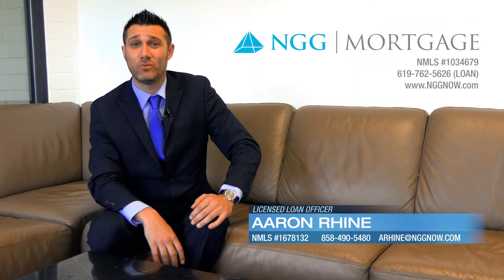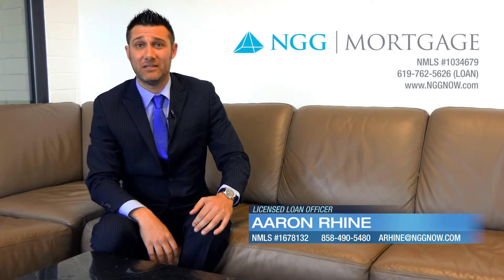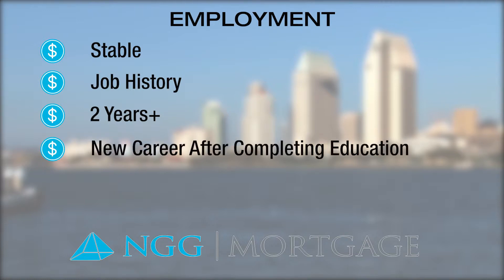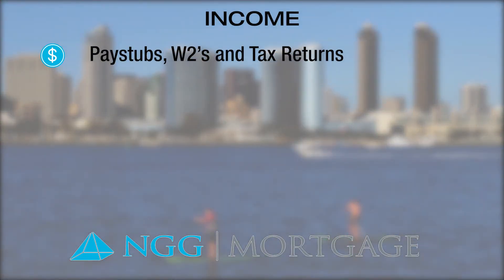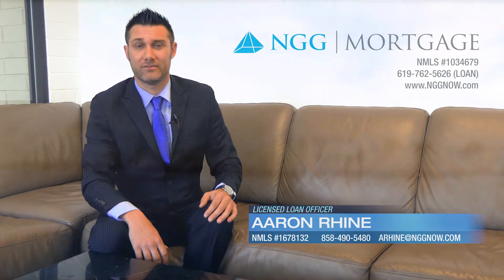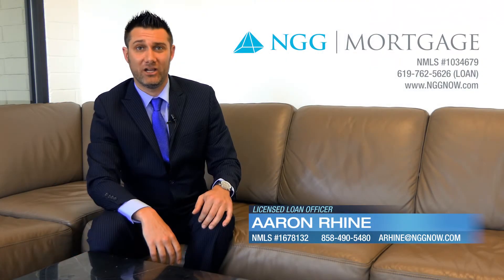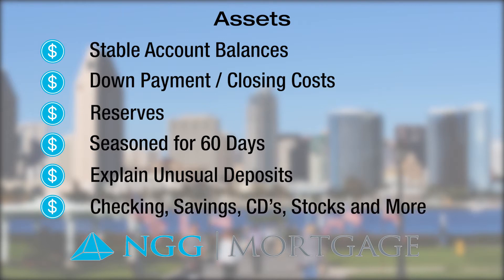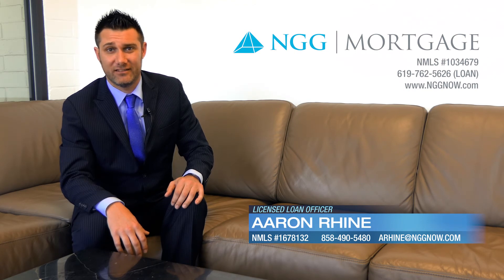The Four Pillars Of The Loan Application - NGG Mortgage Video Blog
Aaron Rhine, Licensed Loan Officer, goes over 'The Four Pillars of the Loan Application'.  He details the primary components of a loan application including Income, Employment, Credit and Assets.